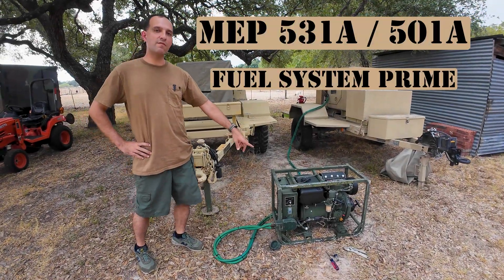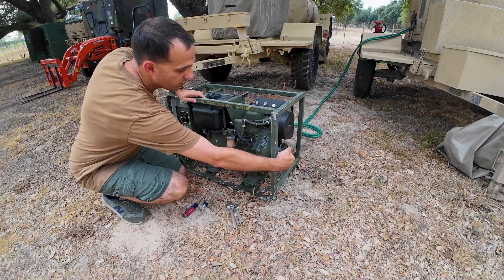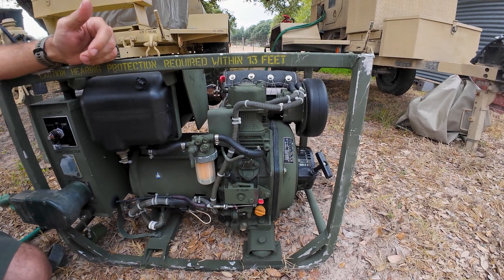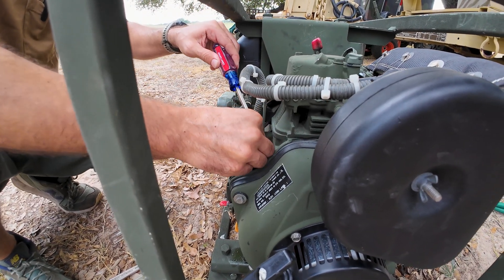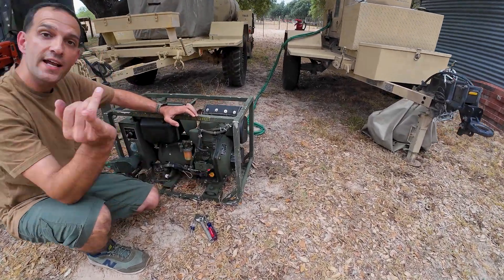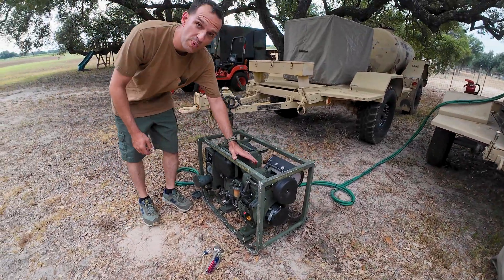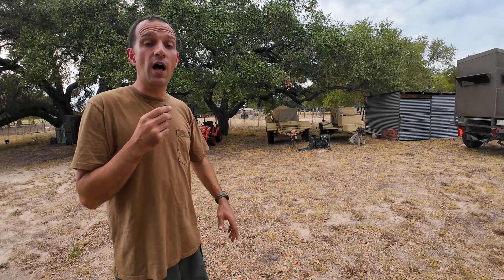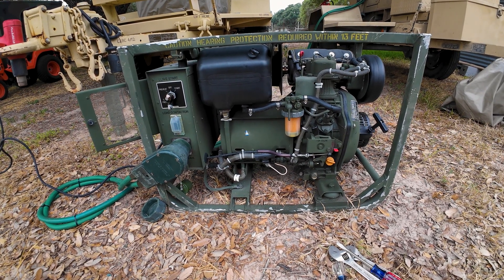MEP 531A & 501A - Priming fuel system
A video with some tips on how to prime the fuel system on the MEP 531A & 501A military generators!

Useful items shown in video;
5/16 fuel line
1/4 fuel line
Hose clamps
Fuel filter w/ o-ring - Reach out via the contact form on my site. I have them from time to time.